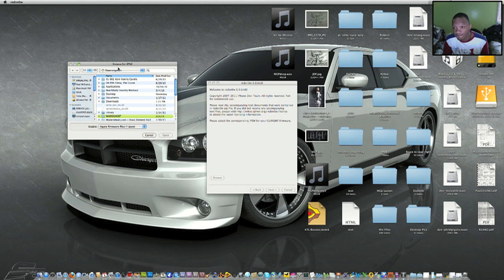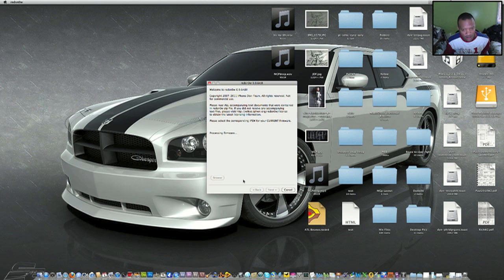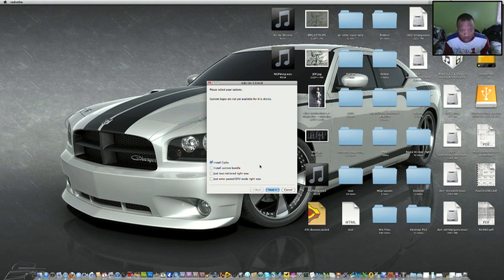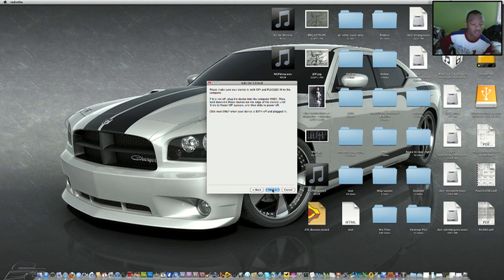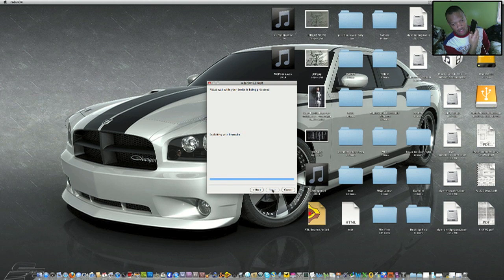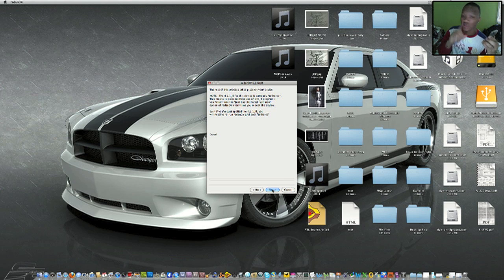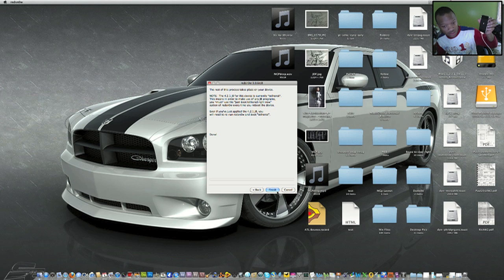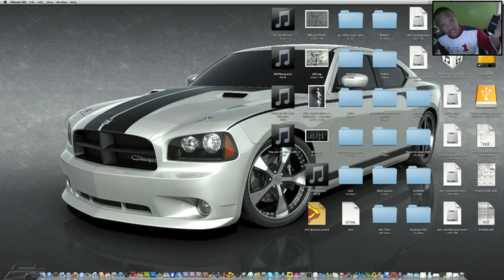Greenpoins0n Loader Error Fix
This is the New GreenPoins0n 4.2.1 Jailbreak loader fix

This step is only if when you use Greenpois0n and try to run loader and cydia doesn't load inside loader.
I use the Redsn0w tool to install cydia and it did't affect the Untethered jailbreak only install cydia.
the link for redsn0w provide below